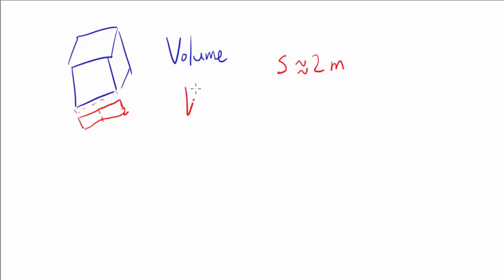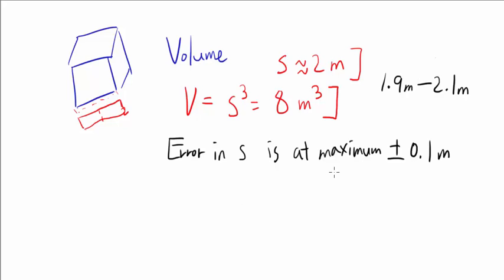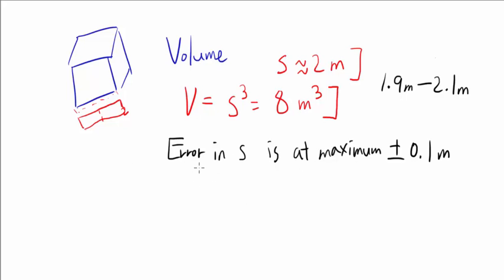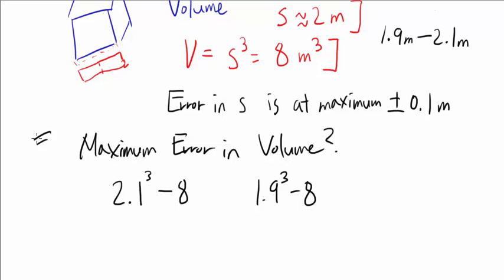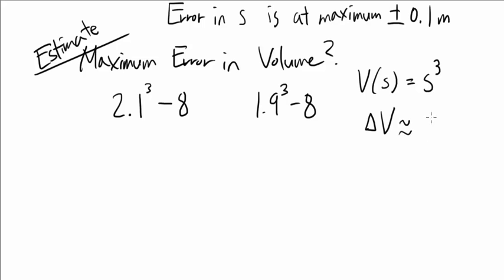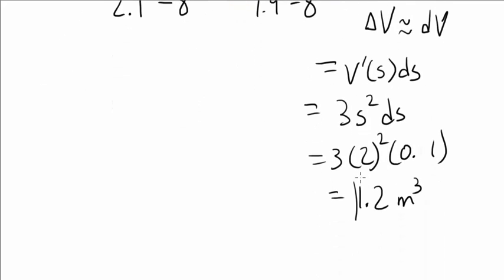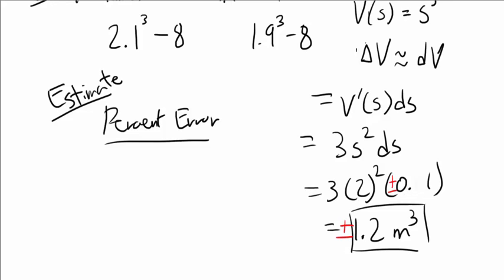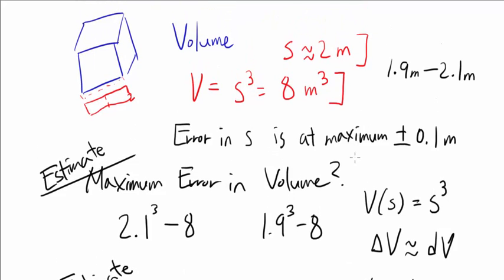Differentials: Estimating Maximum Error in Volume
We have a magical cube, and we measure its side length to be 2.
However, we know our measurement could be inaccurate with max error of 0.1! Now, what is the max error in volume calculation arising from this? Let's estimate the answer using our knowledge of differentials.